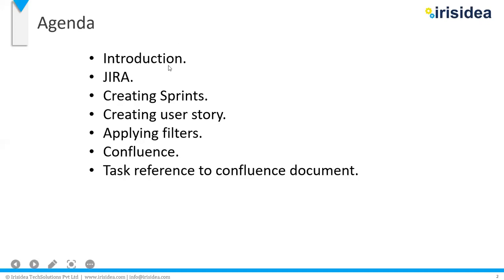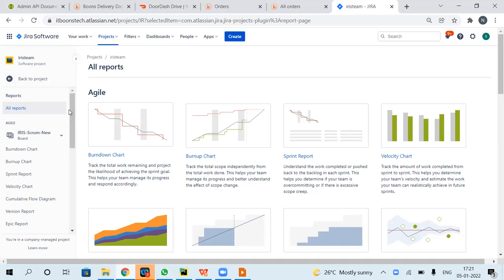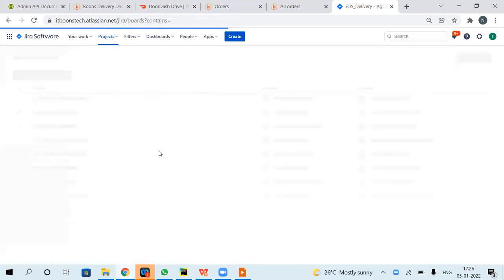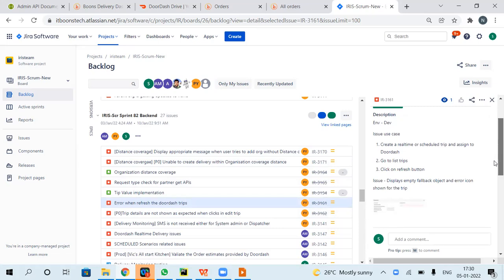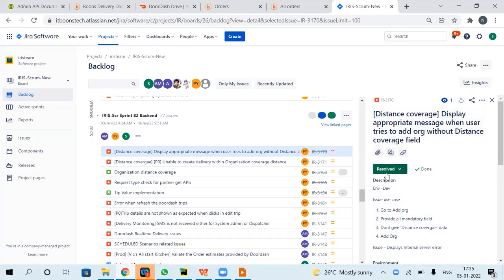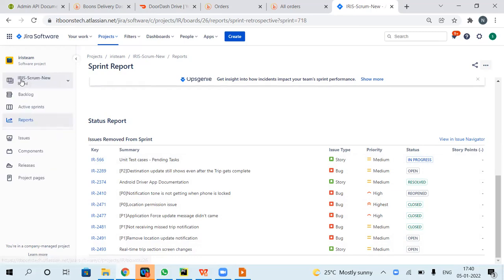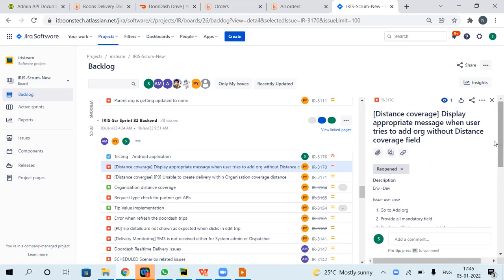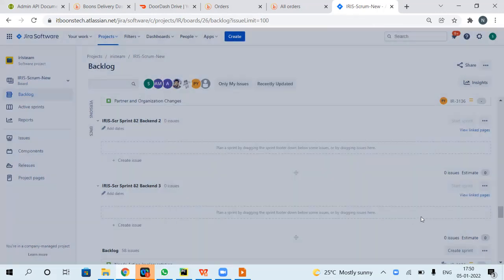Learn JIRA Tracking Tool - Part 1